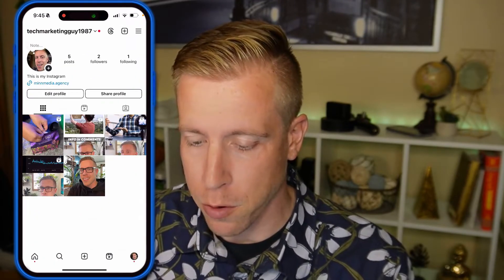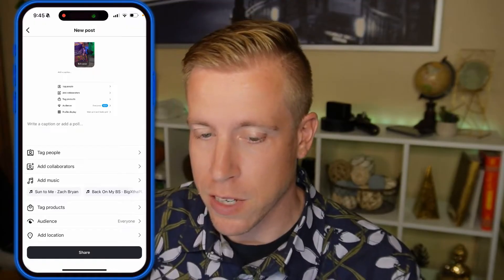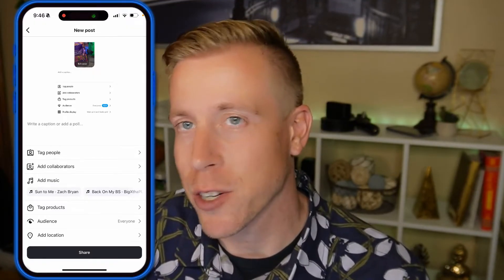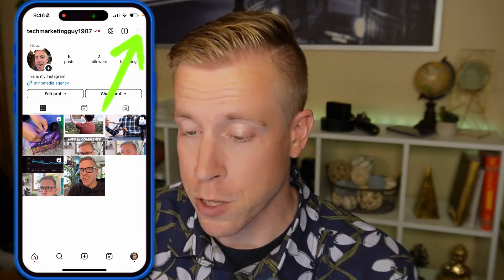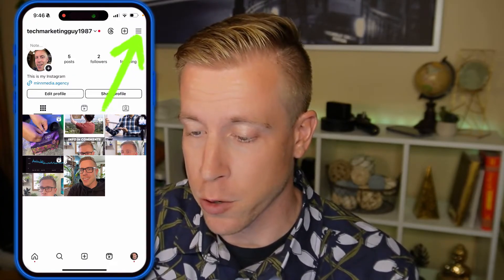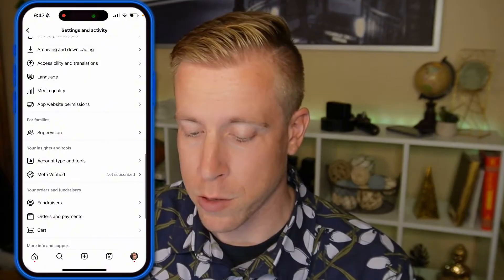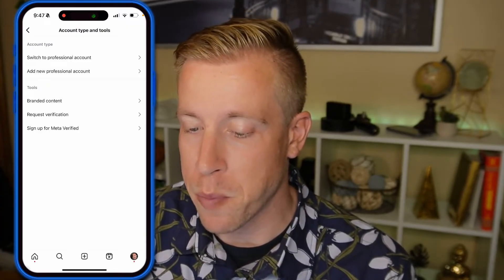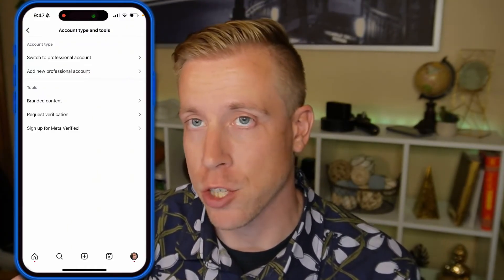How To Fix Can't Collaborate On Instagram Problem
Learn how to fix the "Can't Collaborate on Instagram" problem with this comprehensive step-by-step tutorial! In this video, we guide you through troubleshooting methods to resolve collaboration issues on Instagram. We'll cover common problems, such as invitation errors and account settings, and provide effective solutions to help you successfully collaborate with other users.